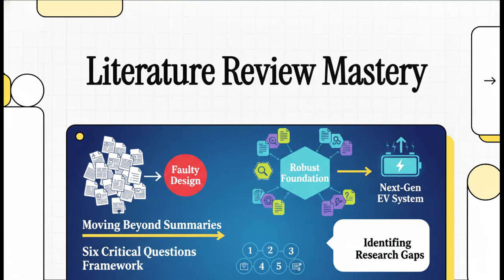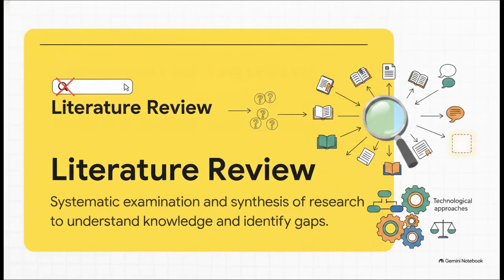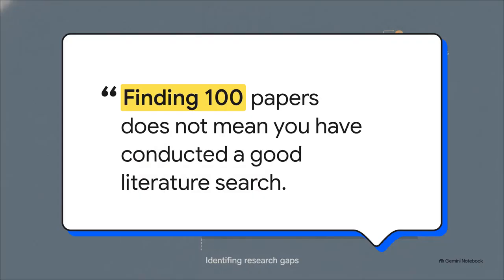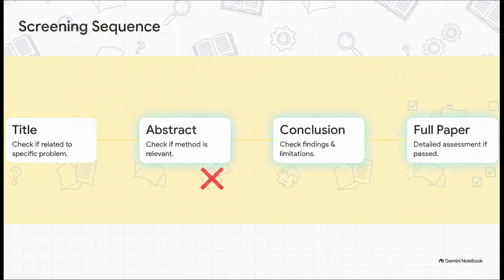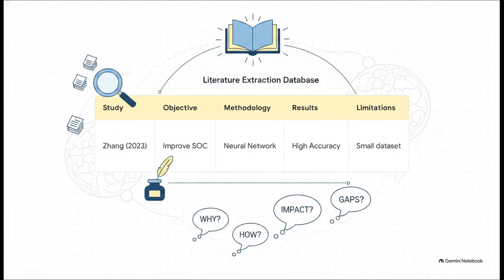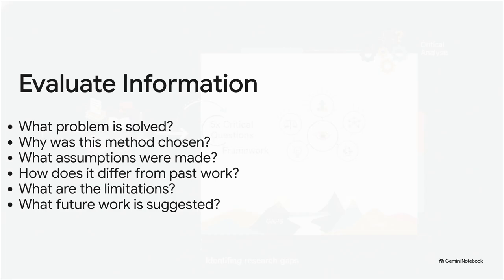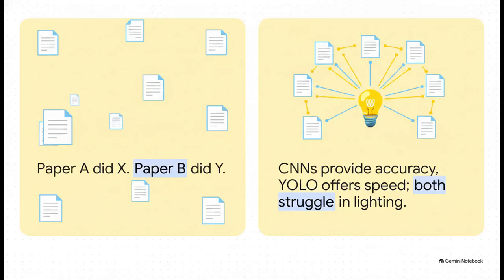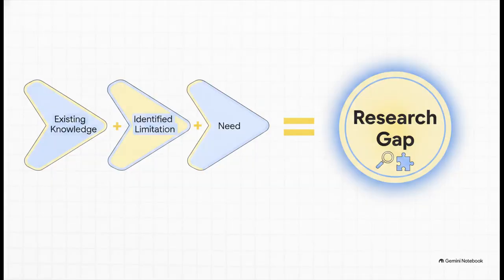#6 Literature Review Mastery